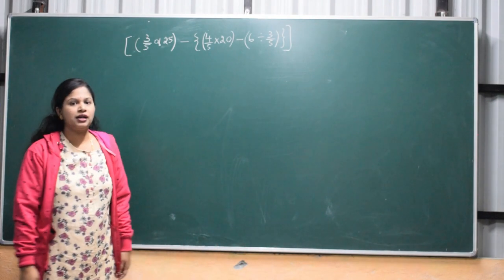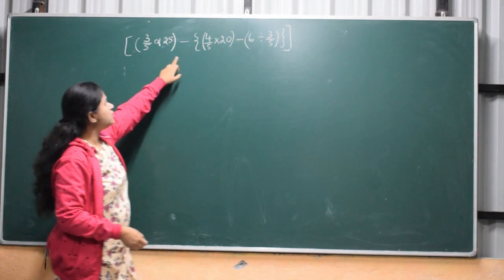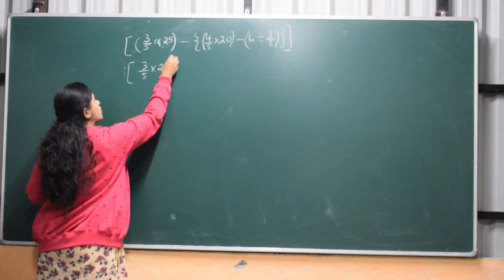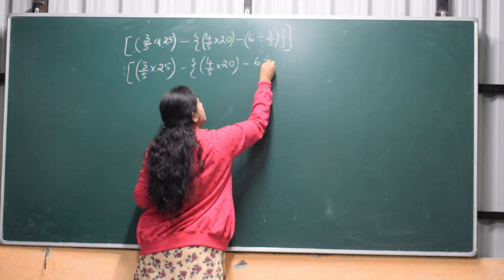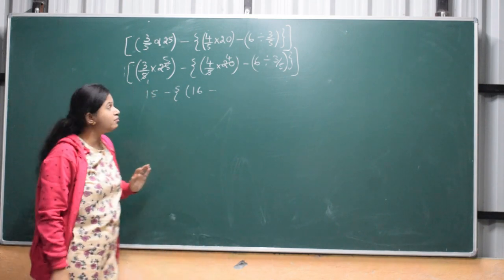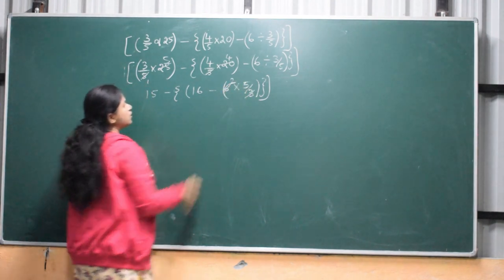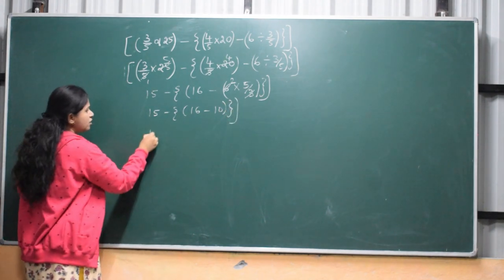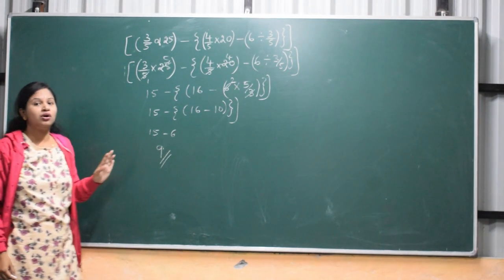Easy very important BODMAS simplification PART 3